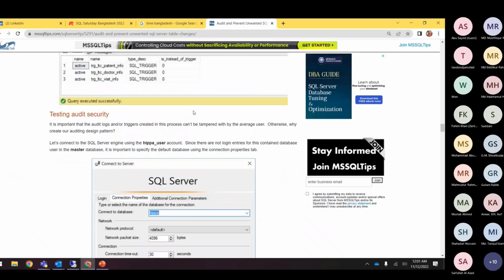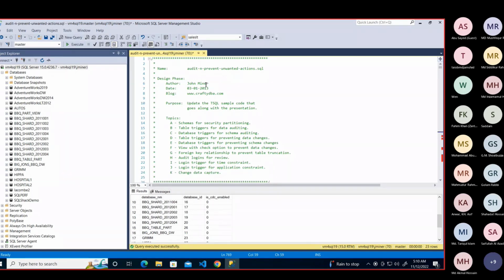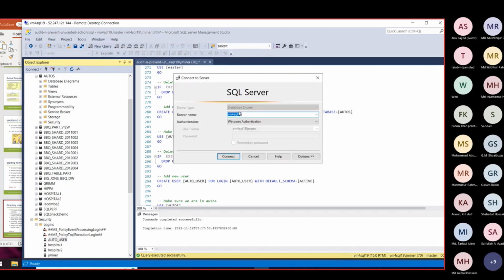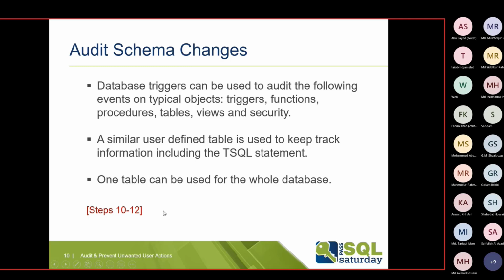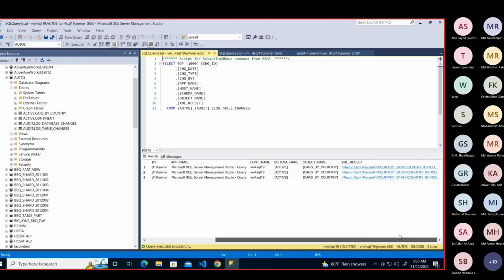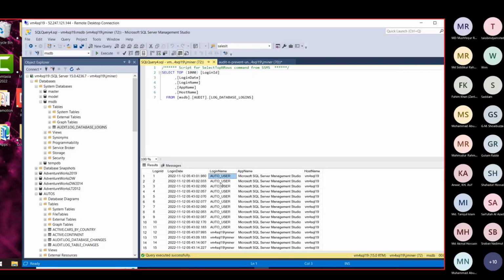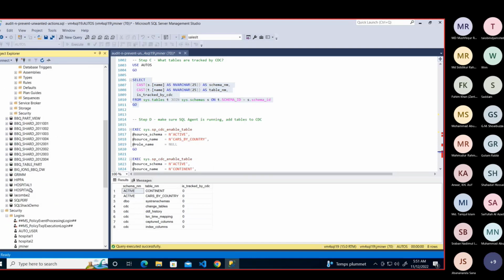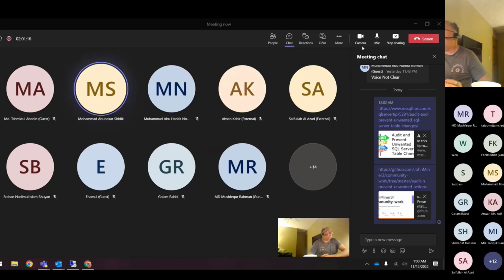Audit and Prevent unwanted SQL Server Tables changes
Speaker: Jhon Miner